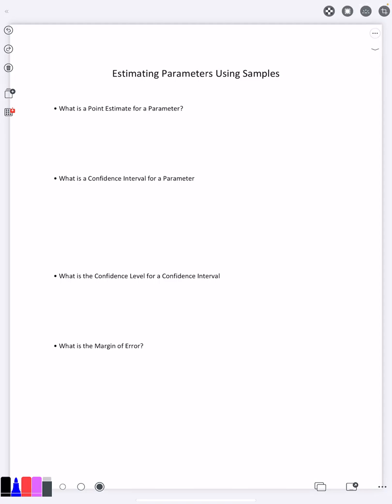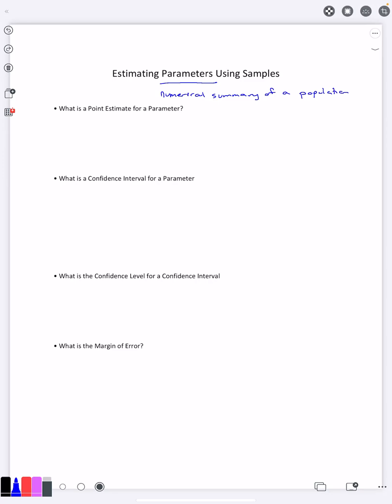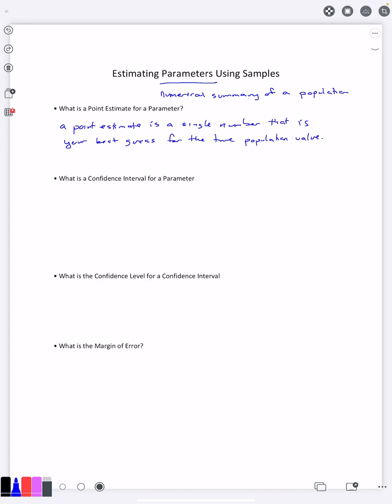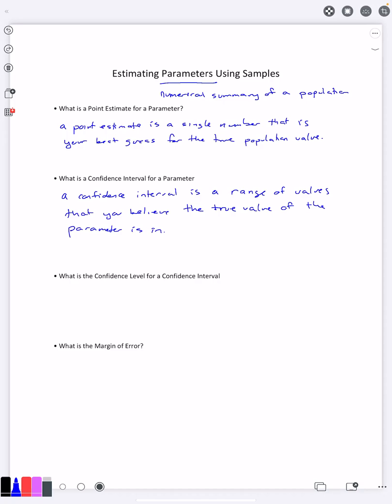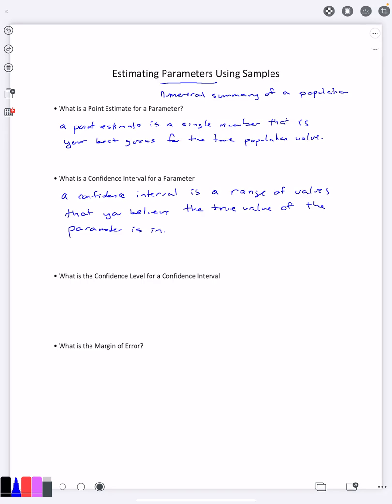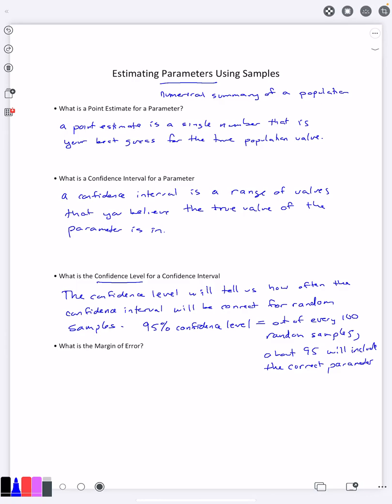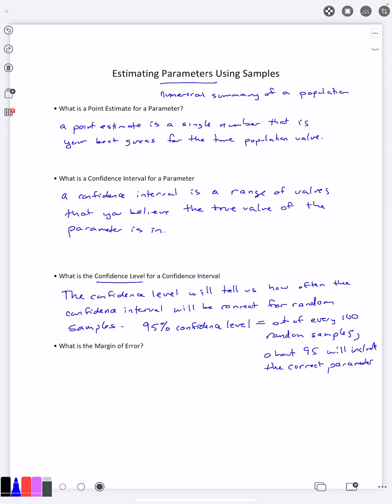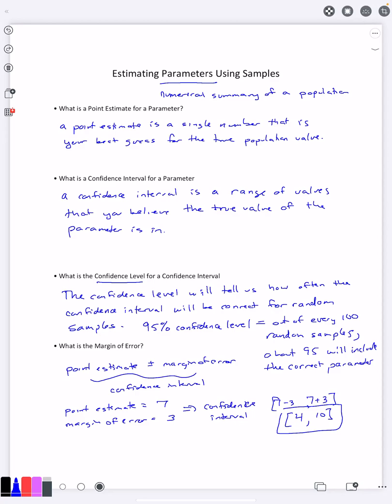Estimating Parameters Using Samples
This video explains the concepts of point estimates and confidence intervals and why we need to use these to estimate the true value of a parameter.